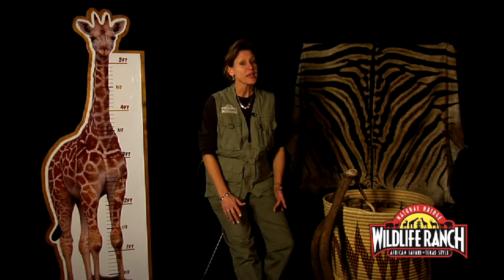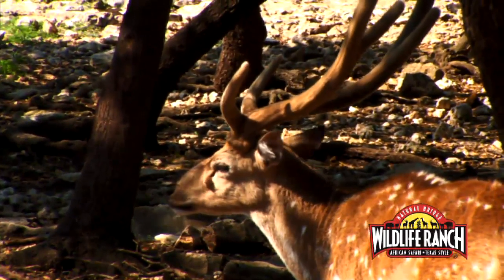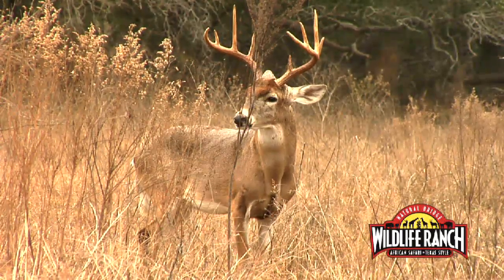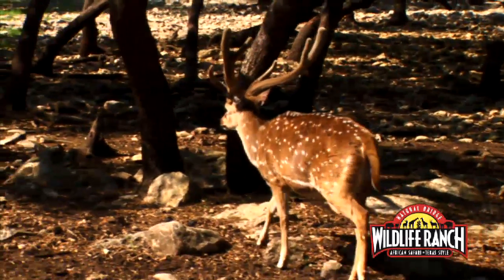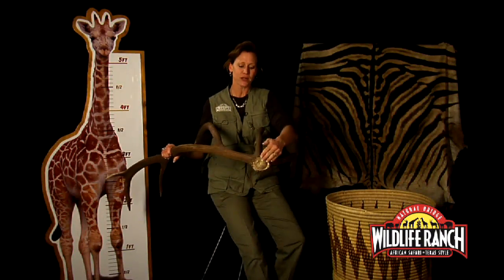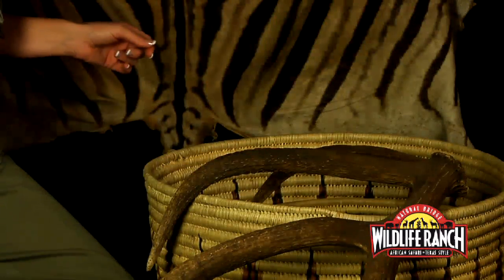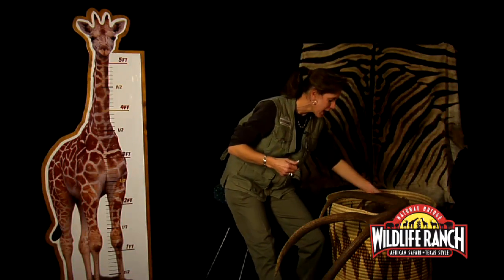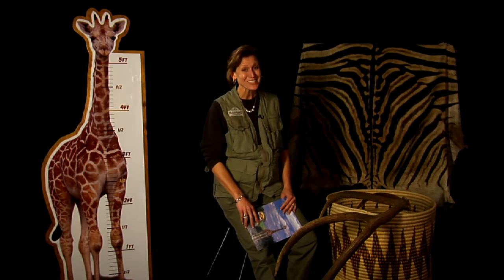Horns or Antlers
How do you know if an animal has horns or antlers? Watch to find out.